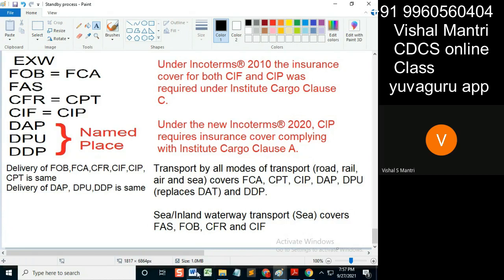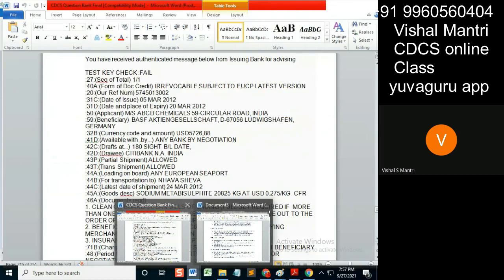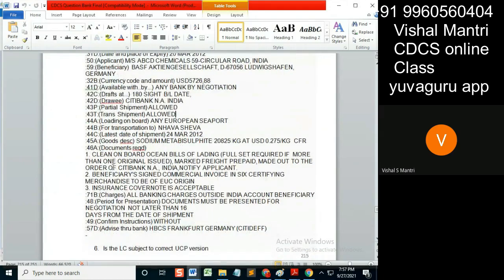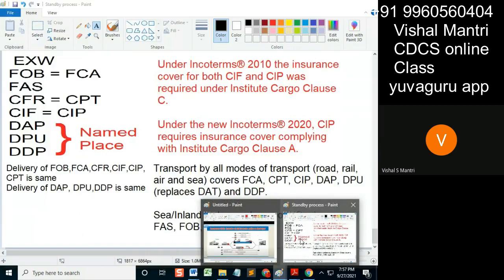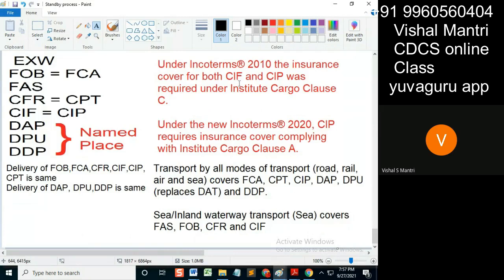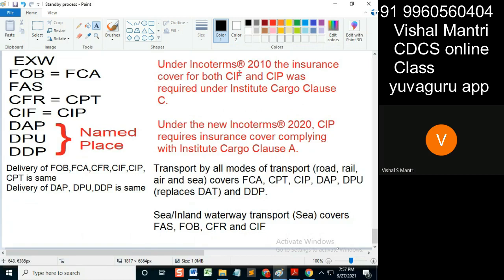CDCS class eUCP Incoterms 26092021 watermark#shorts27